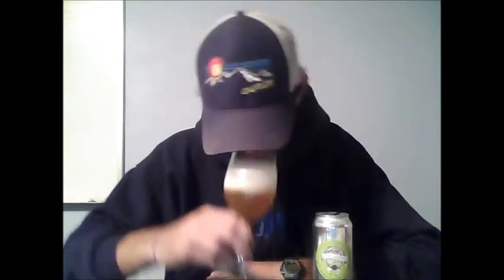Backpacks & Brews: Beer Review #12 - The Alchemist The Crusher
The Alchemist; Waterbury, Vermont
The Crusher is an American Double IPA that I started making years ago at the old pub. Hop heads were constantly asking for more hops. So, in the words of Frank Zappa, "Did you say you want some more? Well here's some more." While I enjoy hops with the rest of them, I still try to maintain some semblance of balance and drinkability. This beer is oozing with hop flavor and aroma with a very dry finish. Enjoy responsibly, this one can sneak up on you.

Style: American Double IPA
ABV: 9.6%

Ben's Grade: A+
Filmed Sep. 4, 2014